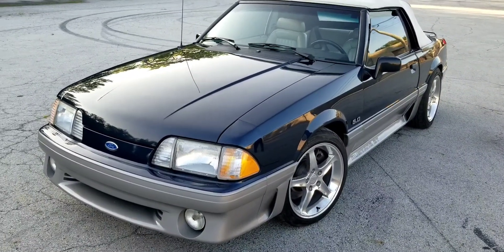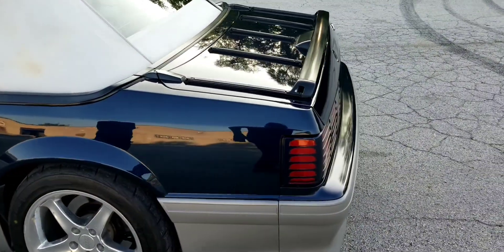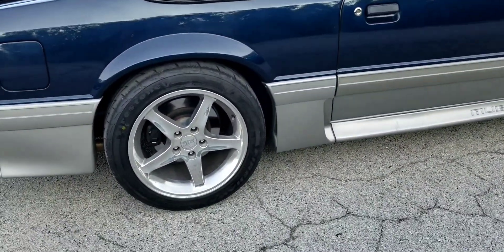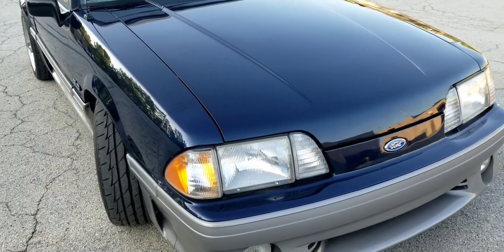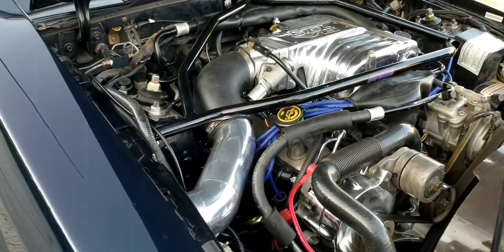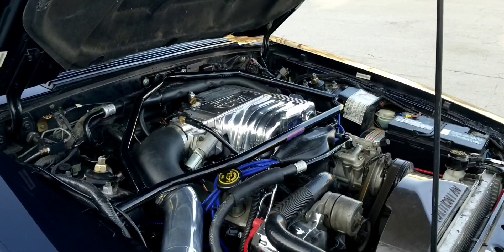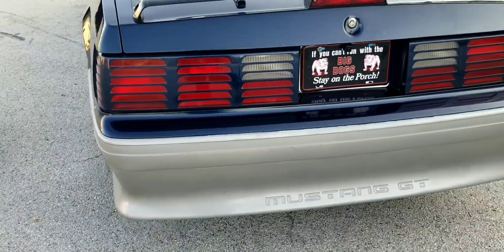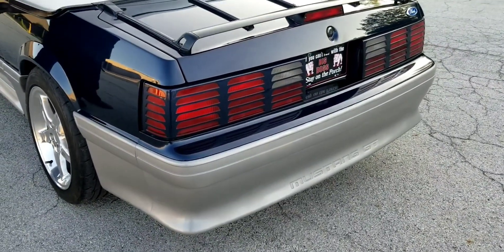Fox Mustang HCI, Ported 75mm TB, Headers,Exhaust, 80mm maf sensor and more with NO COMPUTER TUNE 😲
Bigdogs Performance shows you how easy it is to put together a 350whp full Accessories stock bottom end GT40p kit without any issues or computer tuning needed. With our complete Stage 2 Gt40p kit you can have tge best of both worlds with the reliability of a factory setup. We take all tge guesswork out of the setup and give you the facts on exactly what to get and what to do. This car even has our custom no burn GT40p spark plug wires to eliminate and issues.
no need to worry, Bigdogs Performance has you covered.